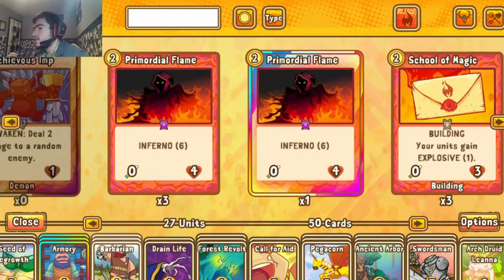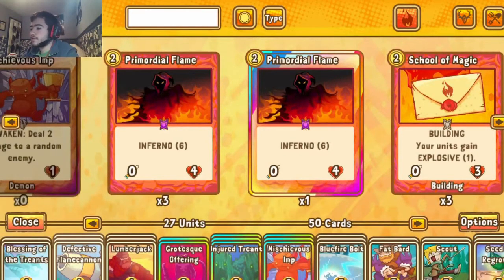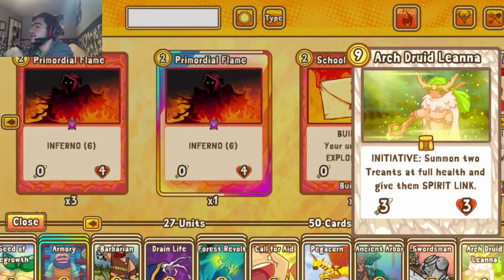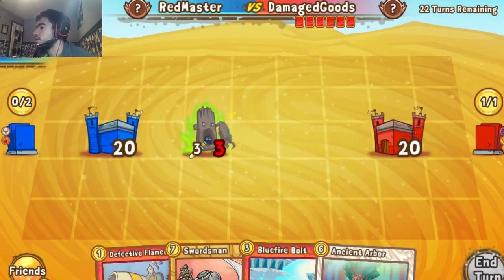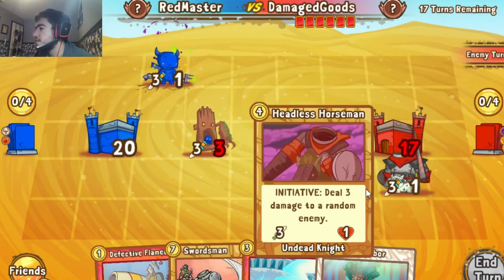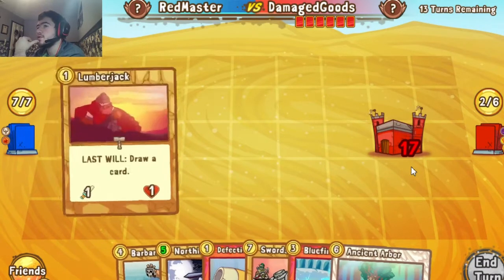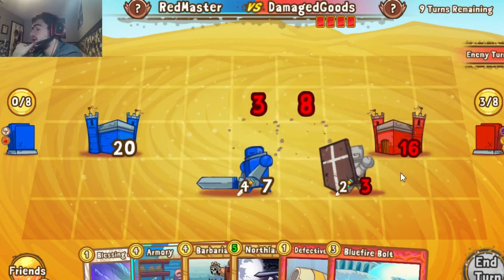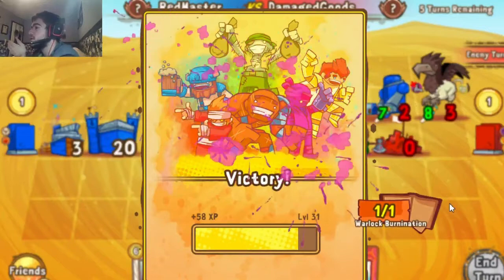Cards and Castles | Hidden Combos | Forest of Devastation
Hey Guys
Back with another video in the Hidden Combo series where I look at unused or unseen combos and bring them into the public eye.

TODAY'S VIDEO: FOREST OF DEVASTATION